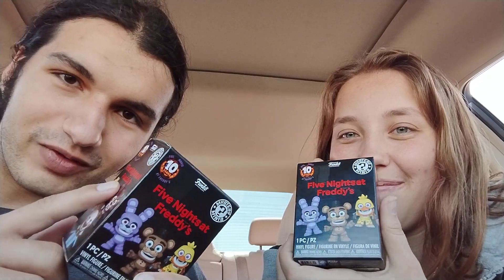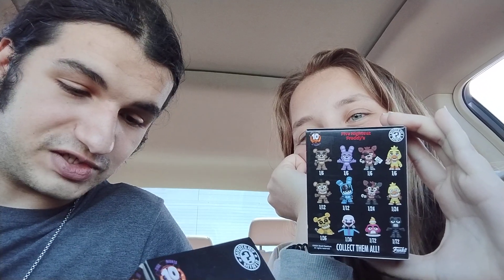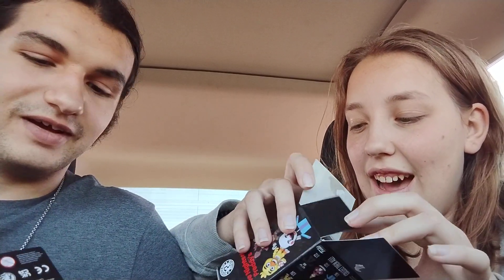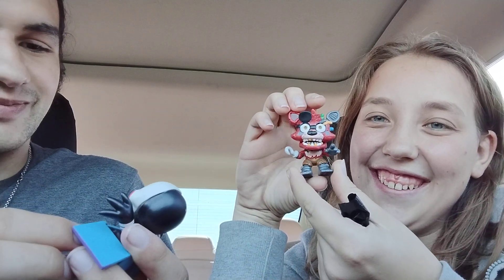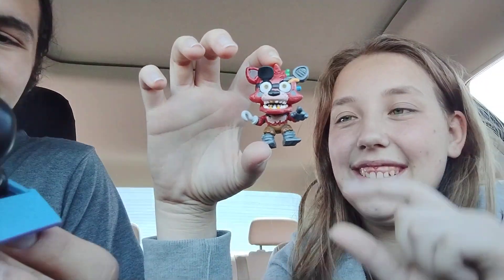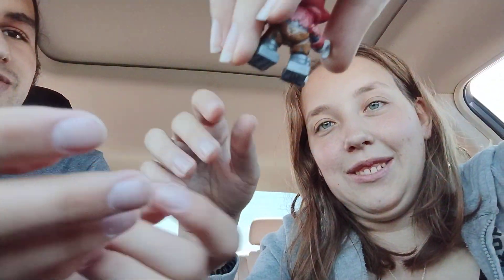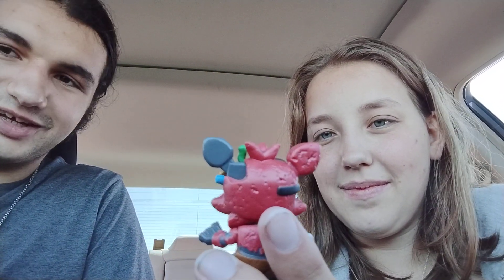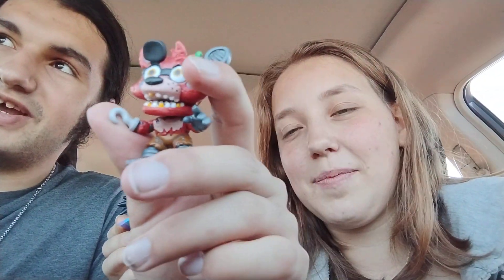opening 2 FNAF 10th anniversary mystery mini boxes with my girlfriend!